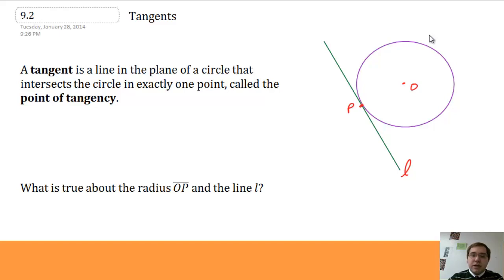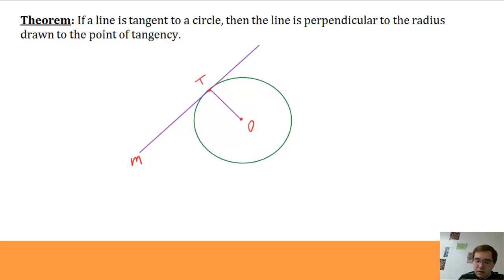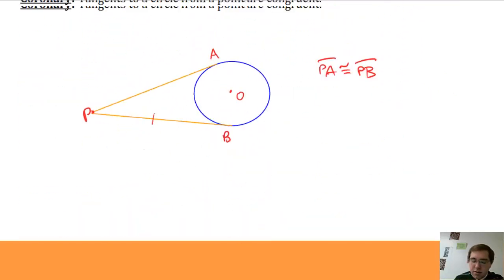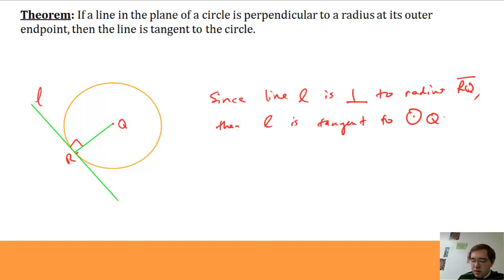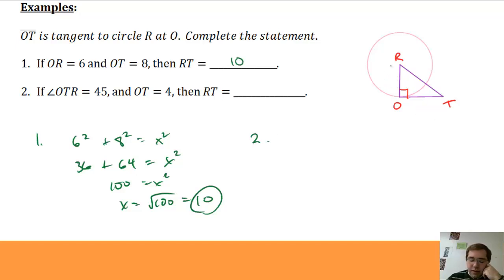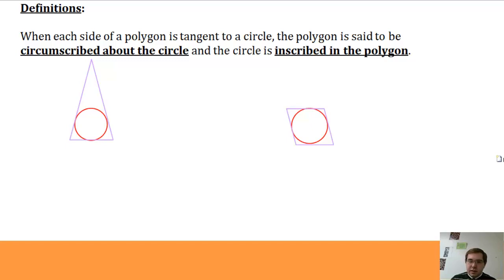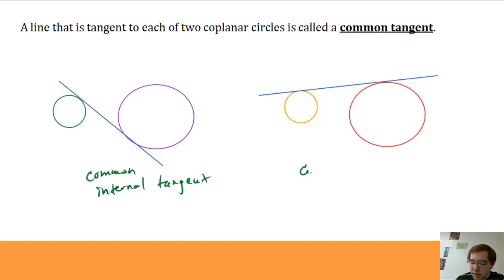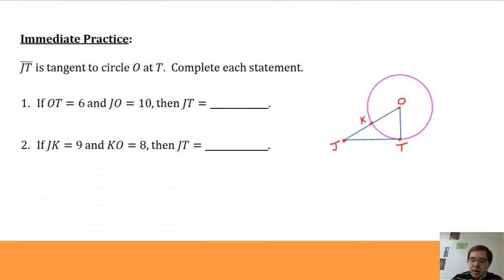GEO230 9-2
Section 9.2: Tangents